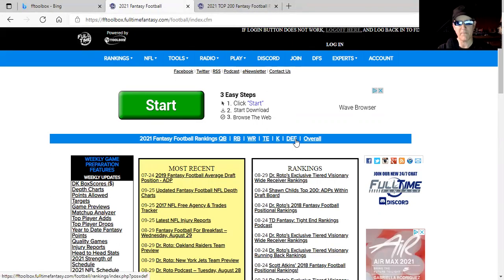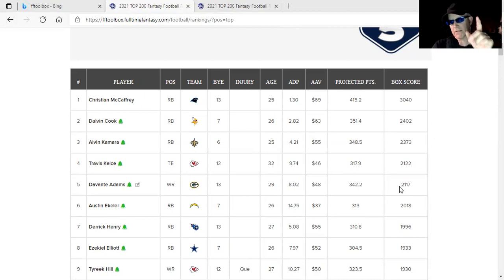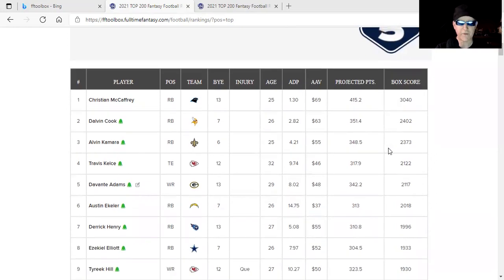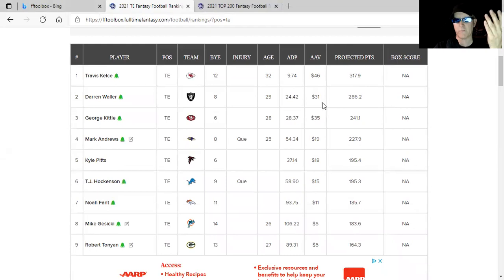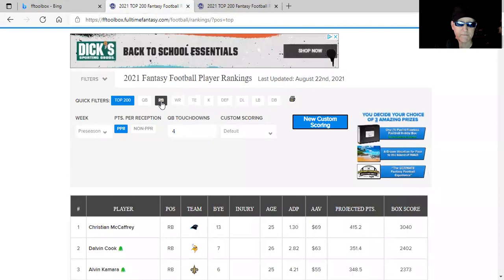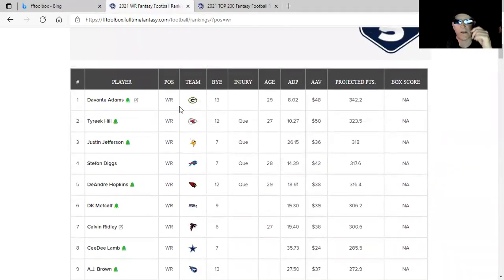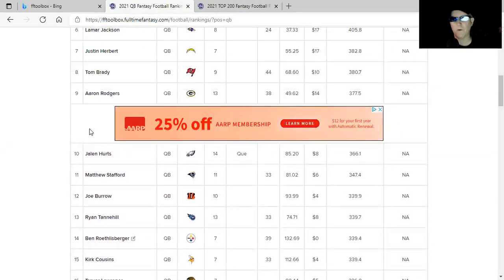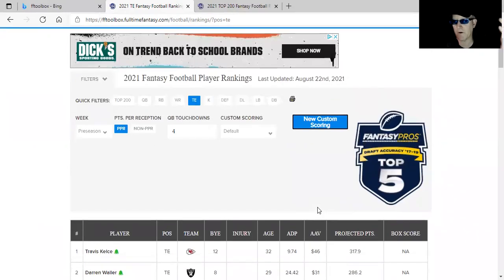My Fantasy Football Draft Strategy 2021 How to Win for Beginners Easy Simple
This is the easiest way to draft fantasy football. Win your standard scoring snake draft league. Don't waste a lot of time. No nonsense, straight forward way to draft and win.

a few more subs to get YouTube to monetize!

SMASH like!  You are my Jedi Hero!